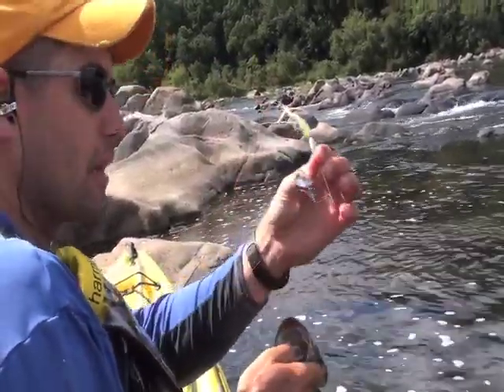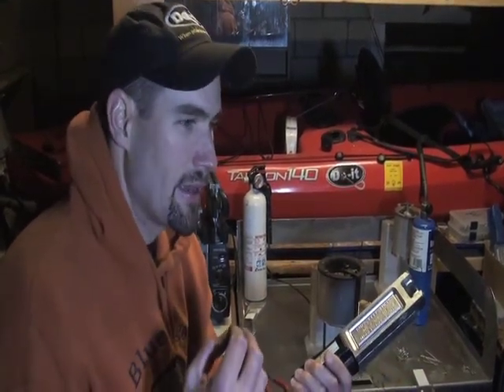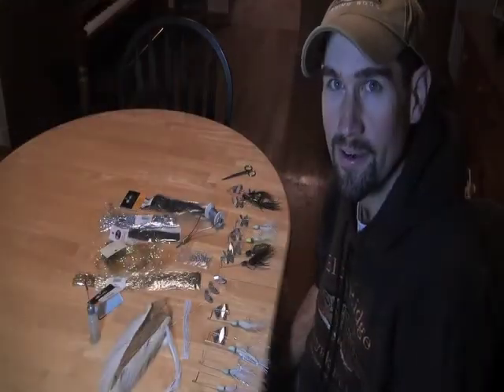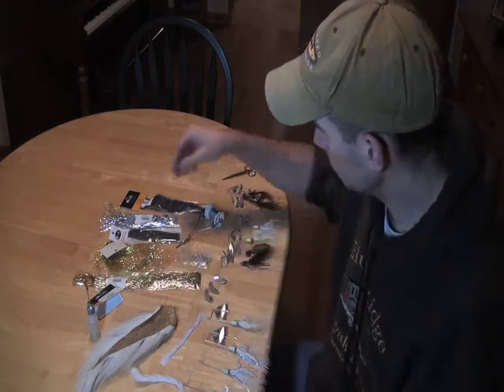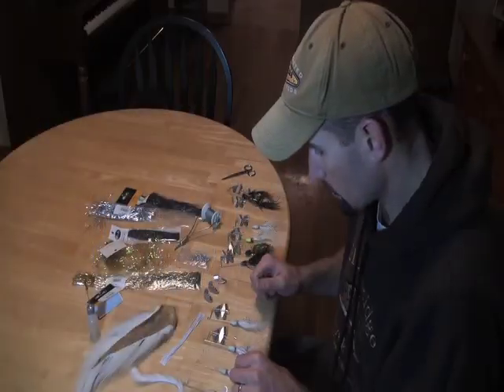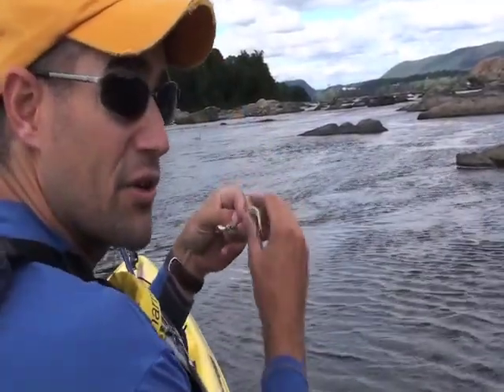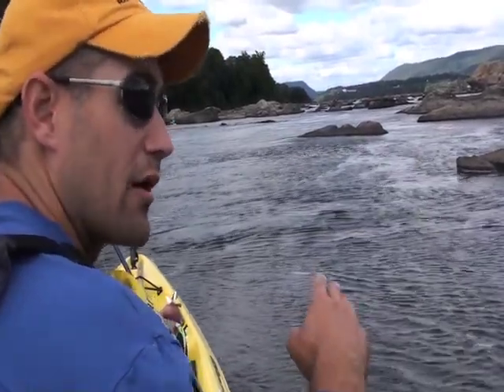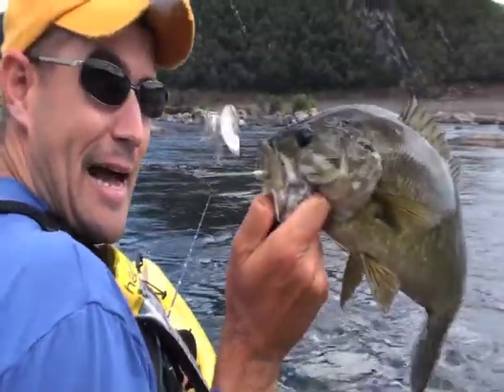Keel Buzz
Kayak fishing with a keel buzz.